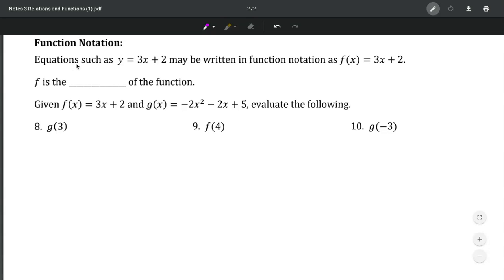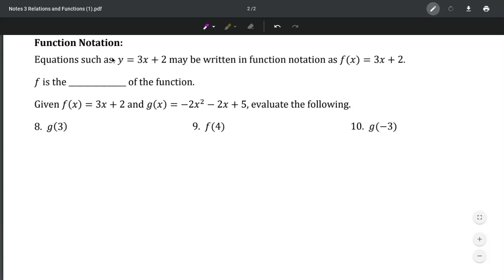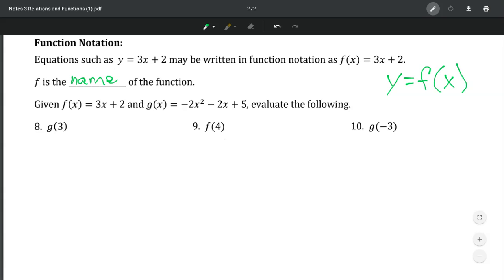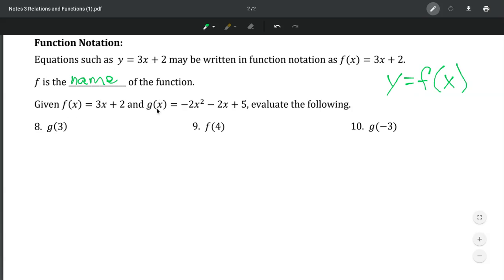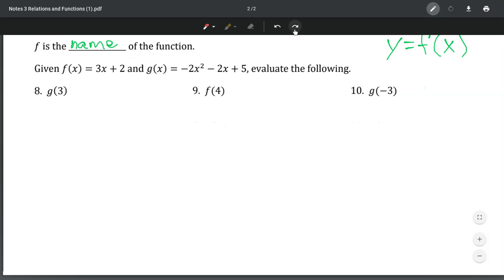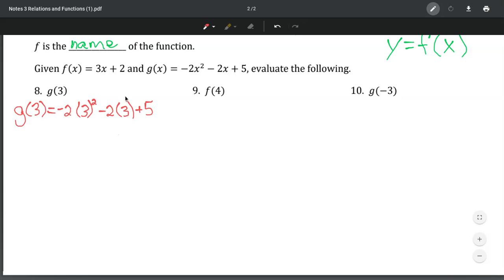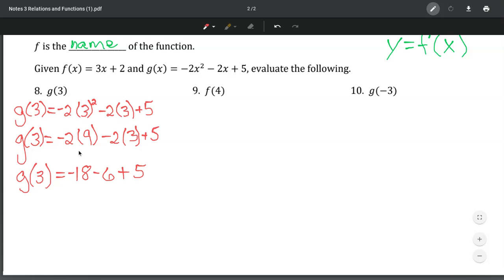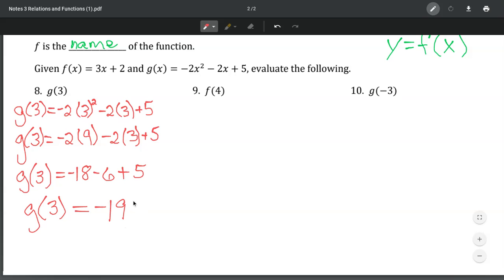Notes 3: Video 7 - Function Notation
An introduction to function notation and evaluating an x-value in a specified equation.